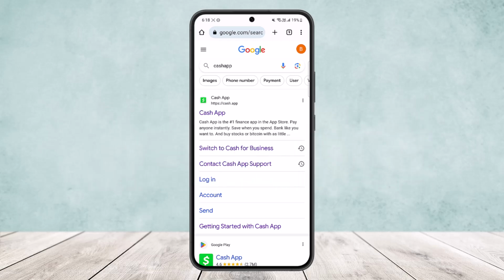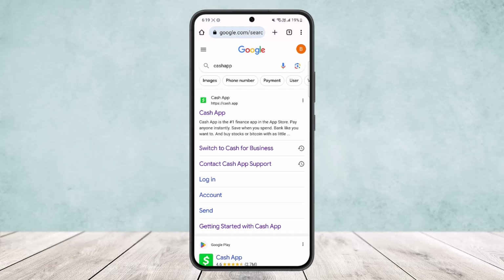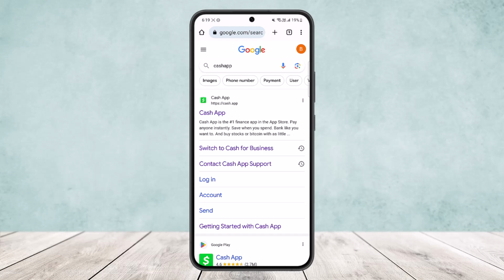How To Fix Cash App Verification - Cash App Can't Verify My Identity !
In this tutorial video, I will simply show you how to fix cash app verification . So just make sure to watch this video till the end.

~ Video Chapters:
0:00 Introduction
0:15 Verification Guide
1:00 Outro